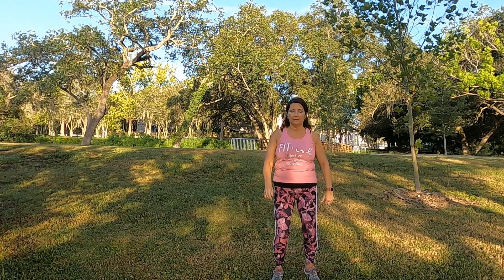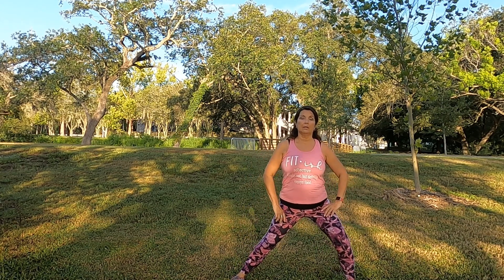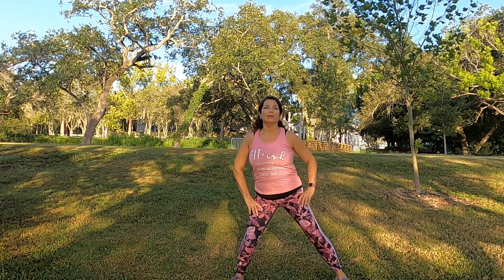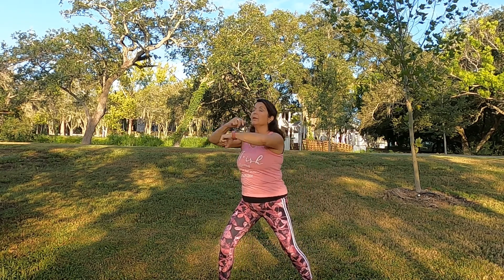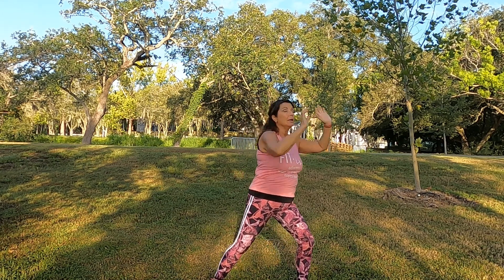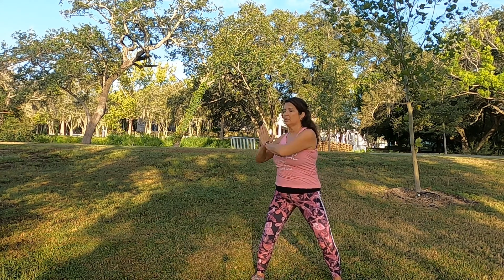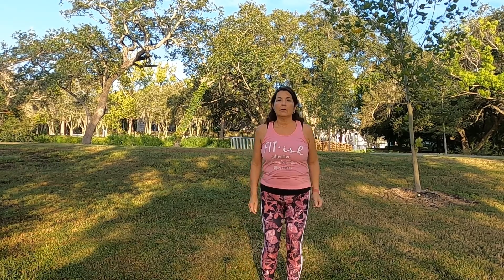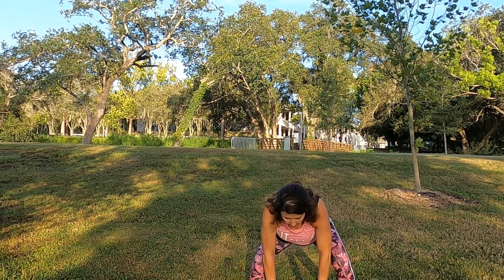Virtual Cardio Fit at Coachman Ridge presented by the Aging Well Center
Debra will guide viewers through a high-impact cardio workout at Clearwater’s Coachman Ridge Park.